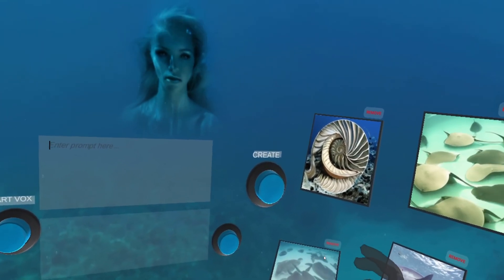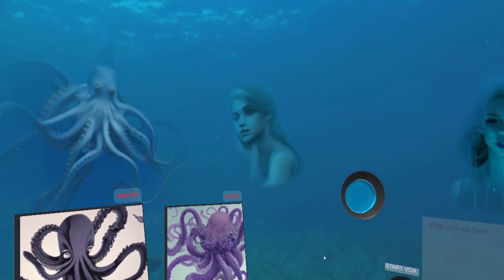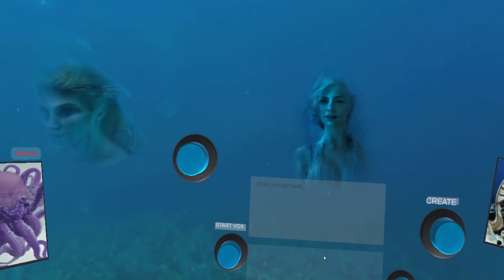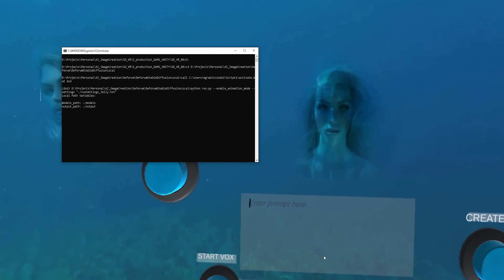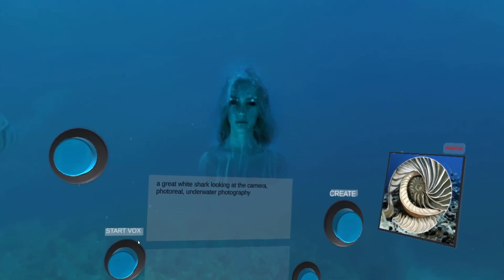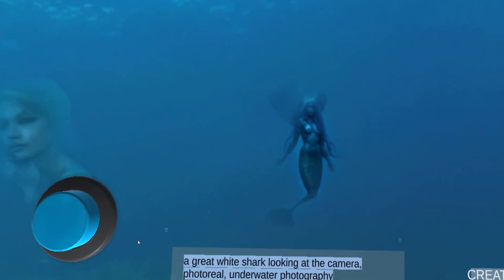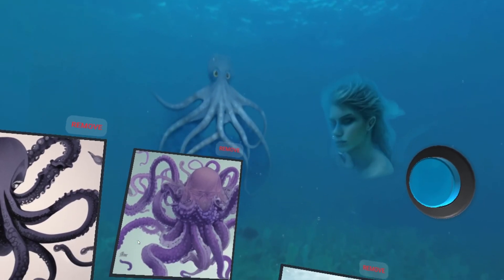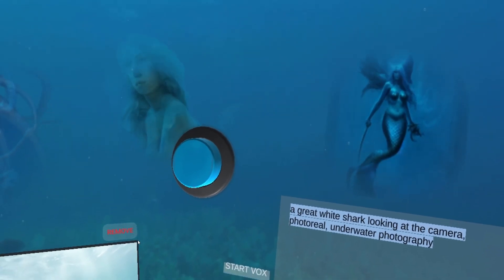Creating Stable Diffusion images and Deforum Animations in VR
Tech demo that shows how I am using a Meta Quest headset with Unity, Touchdesigner, Stable Diffusion and Deforum to create and integrate AI Generated art in a 360 environment in realtime!